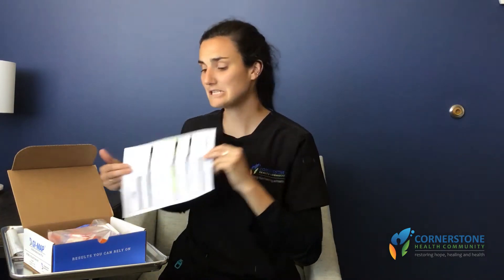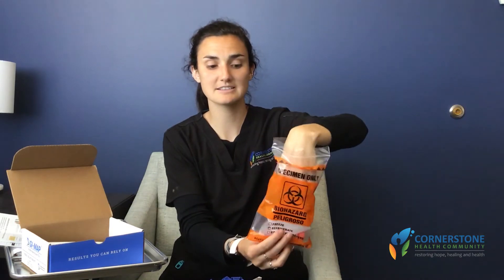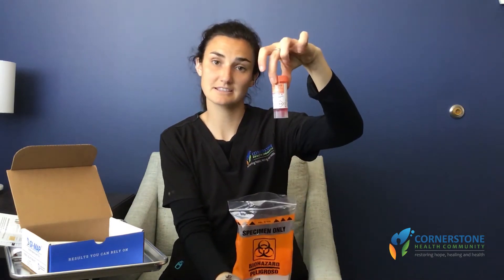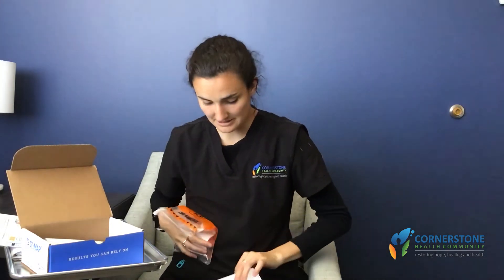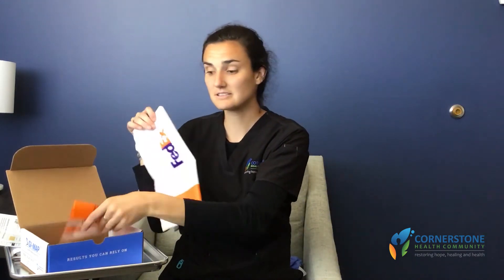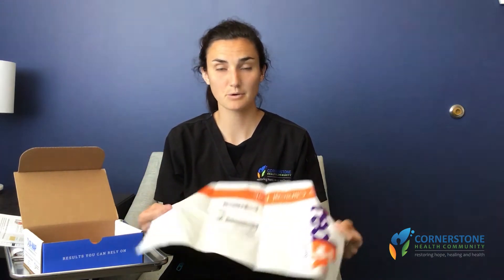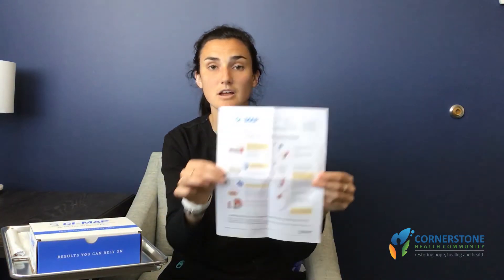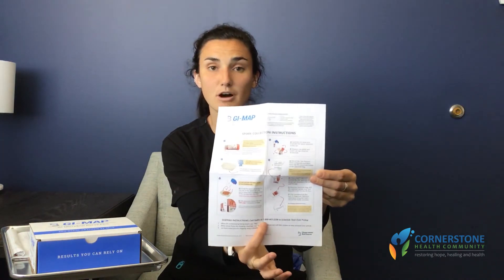GI-MAP Stool Test: Collection How-To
Need to complete the GI-MAP Stool Test?

Jules, the lead Lab Technician at Cornerstone Health Community in Centennial, CO, walks you through the process.

ABOUT CORNERSTONE HEALTH COMMUNITY

Cornerstone Health Community is a functional medicine & primary care provider led by Dr. Christopher Mote, DO, DC.

Dr. Mote is a dual-degreed, Board Certified Family Medicine Physician, specializing in Functional Medicine and Lifestyle Medicine. He graduated from Midwestern University in 2009 and Resurrection Hospital, Family Medicine Residency in 2012.

In addition, Dr. Mote was in active practice as a Chiropractic Physician since his graduation from National University in 1999. He is also certified in Functional Medicine, a powerful diagnostic methodology for uncovering the root cause of chronic illness. Having “a foot in each camp” has allowed him to see the potential to help patients through both lenses.

7180 E Orchard Rd #306